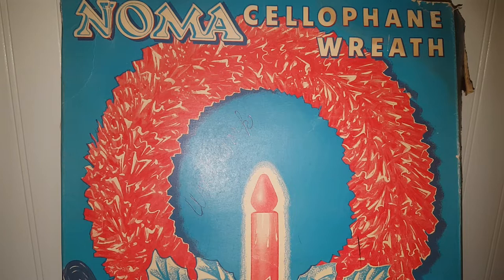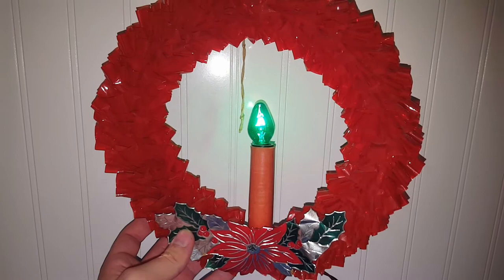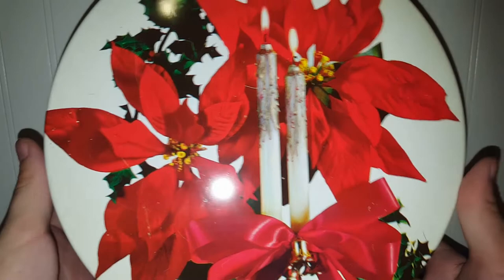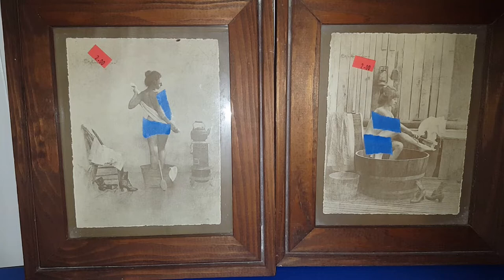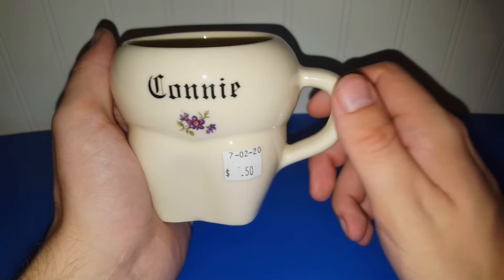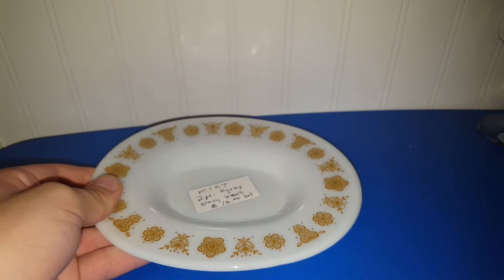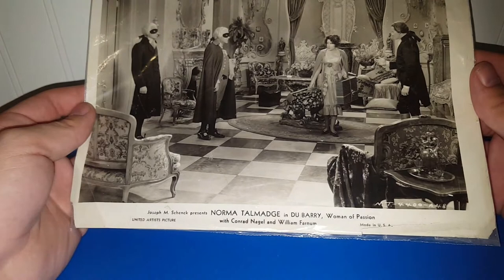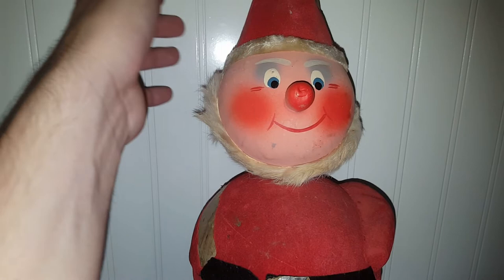SPECIAL ANNOUNCEMENT | Collective Thrift Store and Antique Store Haul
I hadn't found all that much at the thrifts, but I am always amazed at what is out there waiting for me to discover it. I love the thrill of the hunt and not knowing what treasures I will find out in the wild.